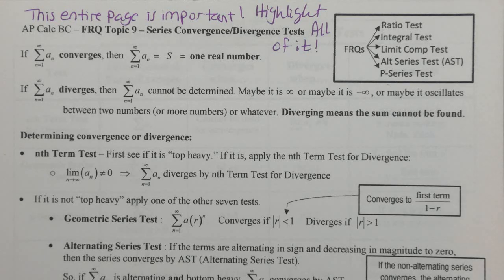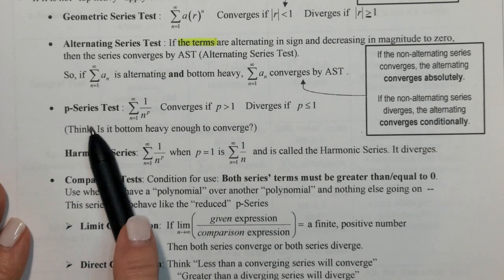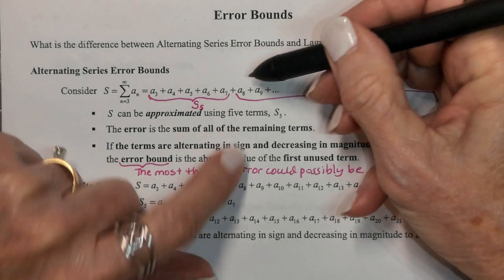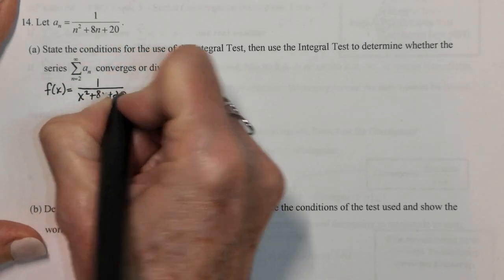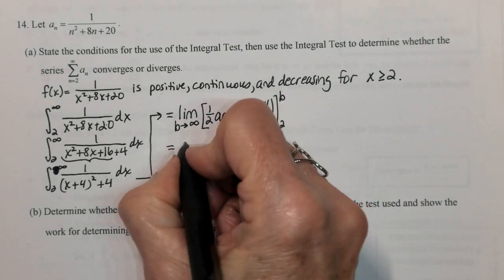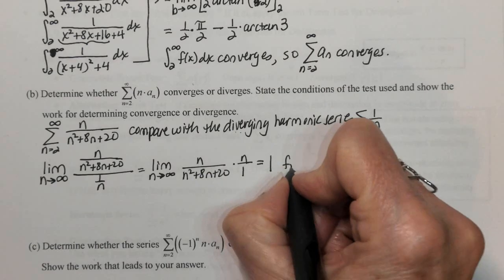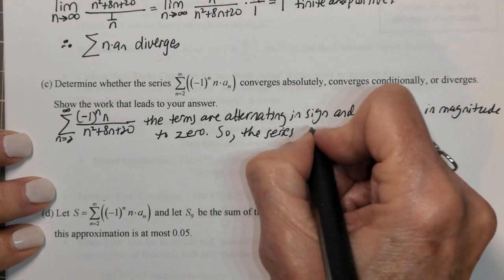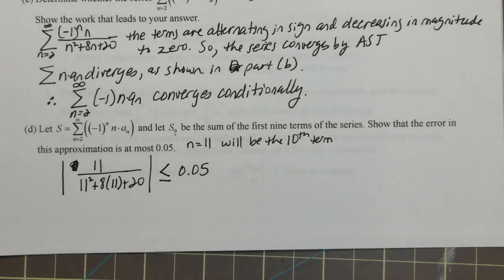AP Calculus BC FRQ Topic 9 - Series Convergence and Divergence Tests